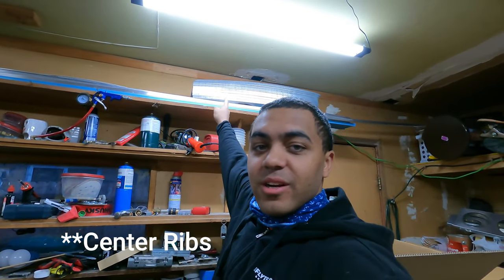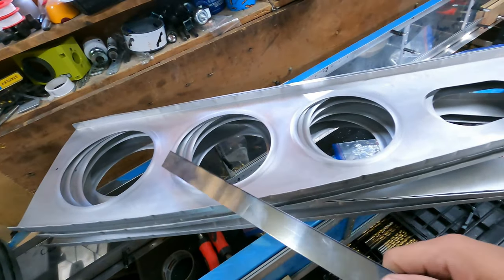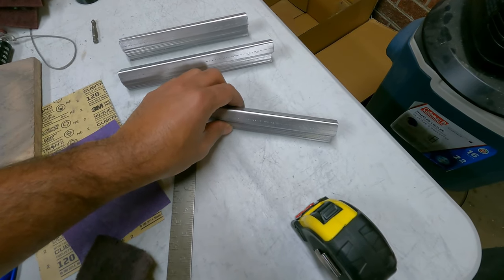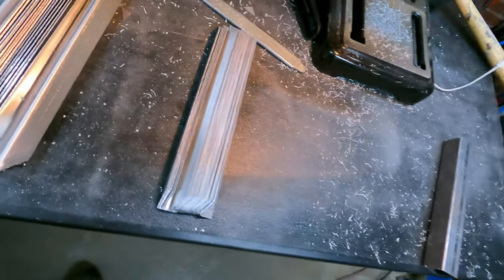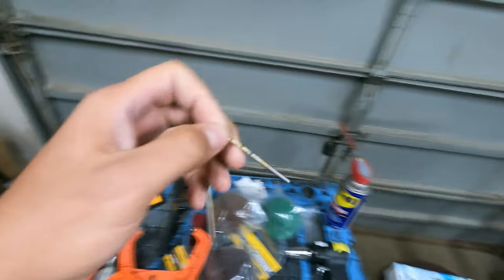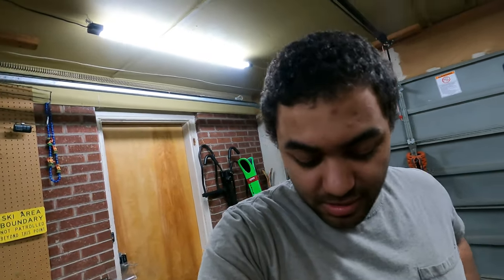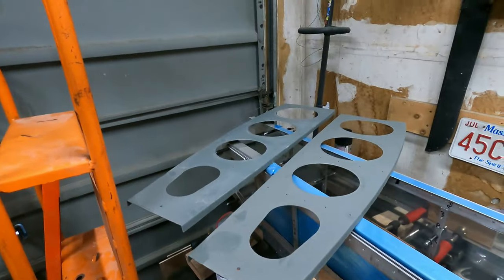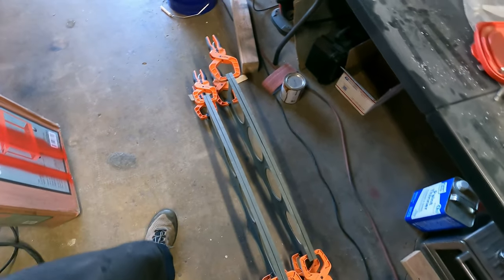Bearhawk Aircraft Build Part 8 - Priming and Riveting the Center Ribs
In part 8 of the bearhawkbuild I prepped, primed and riveted the center ribs and stiffeners and riveted them together. Pretty soon I will start on the main spars and have the skeleton of the wing in a pretty good spot!

Also apologies for what's going on with the camera at the 12 minute mark. Unable to fix it.